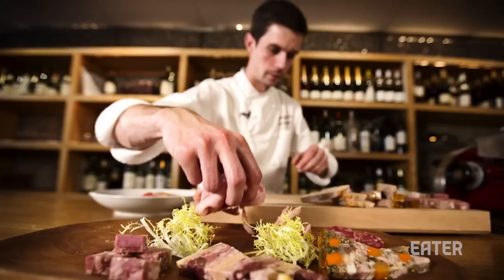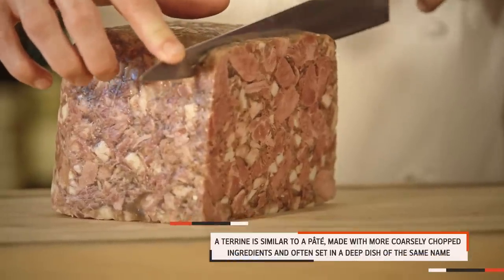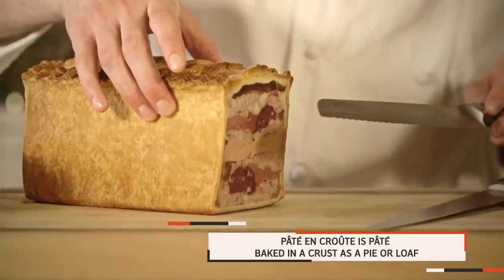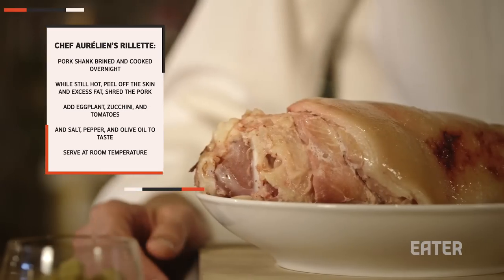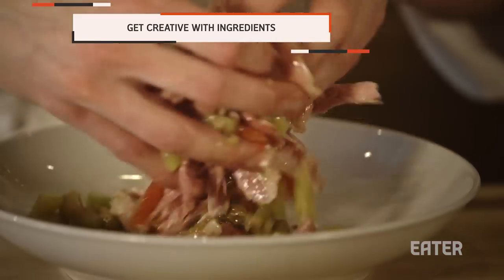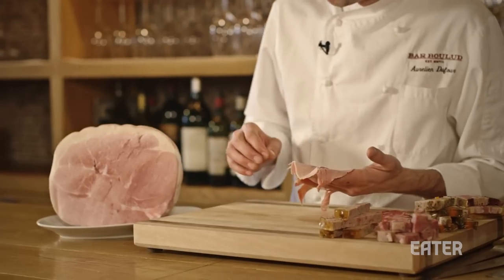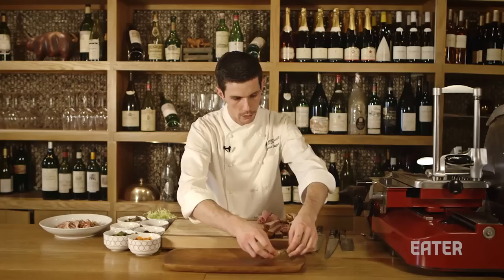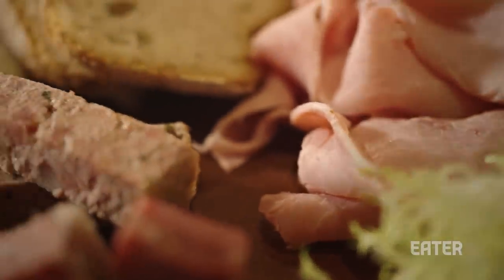The Basics of Charcuterie Explained - Savvy, Ep. 14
This is your beginners crash course in charcuterie (cured and preserved) meat - from varieties to cutting and plating.